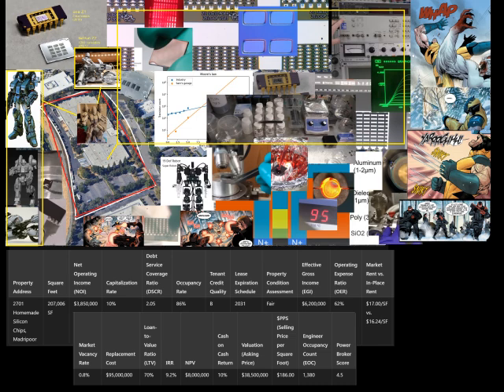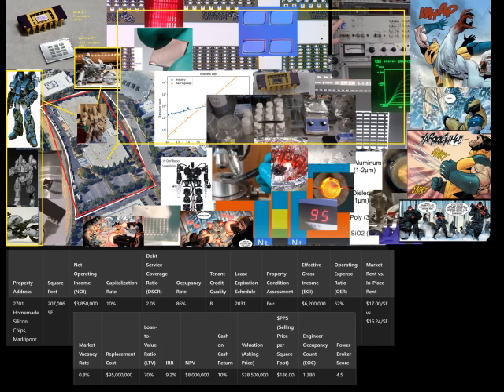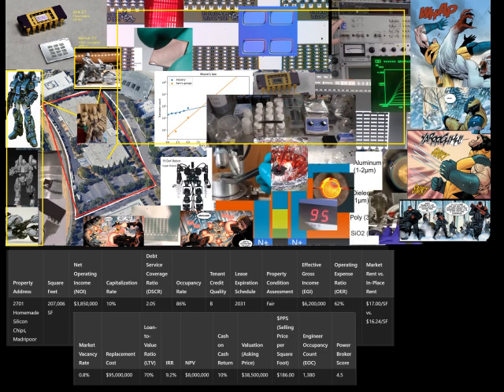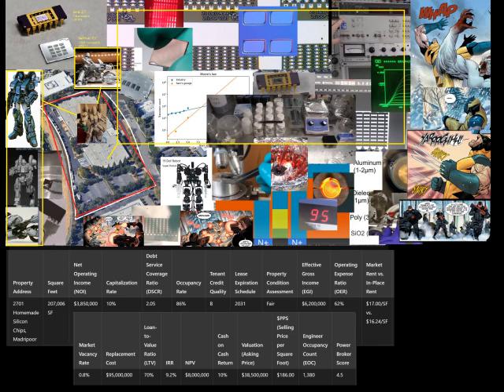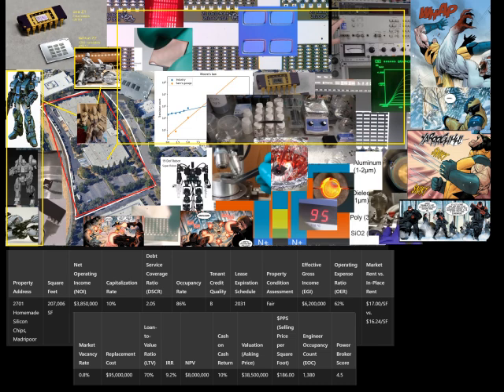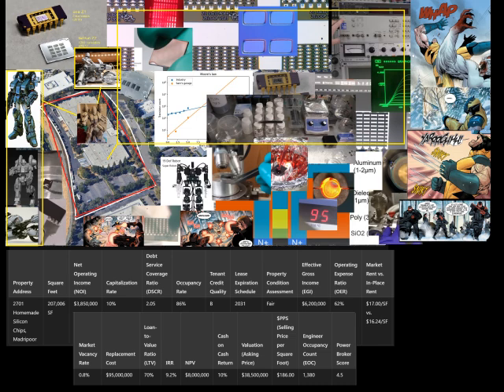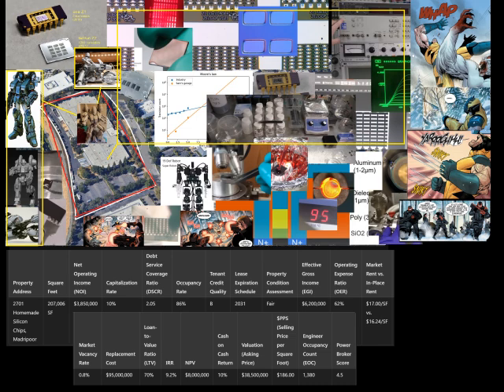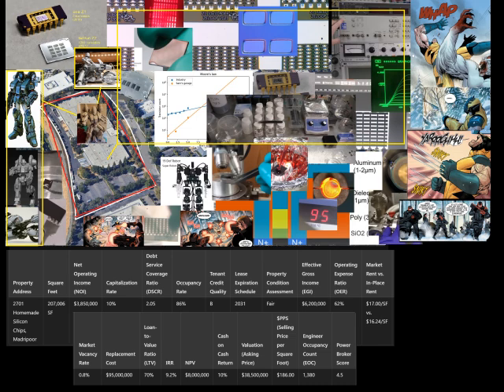This DIY Chip Factory Will Make Your Wallet Cry (And Your Enemies Run for Cover!)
• Property Address: 2701 Homemade Silicon Chips, Madripoor
• Square Feet: 207,006 SF
• Net Operating Income (NOI): $3,850,000
• Capitalization Rate: 10%
• Debt Service Coverage Ratio (DSCR): 2.05
• Occupancy Rate: 86%
• Tenant Credit Quality: B
• Lease Expiration Schedule: 2031
• Property Condition Assessment: Fair
• Effective Gross Income (EGI): $6,200,000
• Valuation (Asking Price): $38,500,000

 The DoomFab 249 DIY Integrated Circuit Lab at 2701 Homemade Silicon Chips, Madripoor
Behold the architectural marvel that is DoomFab 249 , a structure as bold and ambitious as its mission to democratize semiconductor fabrication. Located at 2701 Homemade Silicon Chips, Madripoor , this sprawling 207,006-square-foot facility isn’t just a building—it’s a cathedral of innovation where chaos meets precision, and where Finnish folklore dances with futuristic robotics.

Exterior Design: A Fortress of Innovation
From above, the DoomFab campus sprawls like a mechanical titan awakening from slumber, blending angular precision with sweeping curves reminiscent of both aerodynamic mastery and organic fluidity. The façade gleams with advanced titanium-ceramic hybrid materials inspired by the SpinCoater-X™ itself—lightweight yet indestructible, reflecting sunlight in dazzling bursts while maintaining an air of impenetrable strength. Electric blue and fiery orange accents pulse along the exterior, symbolizing the energy of protoculture coursing through every corner of the operation. Towering arches frame the entrance, engraved with intricate circuitry patterns—a nod to the fusion of cutting-edge robotics and combat-ready design within.

Above the doorway flies the company logo: a roaring silicon chip intertwined with a lightning bolt, holding a wrench instead of a spear. It’s a cheeky reminder that here at DoomFab, legends aren’t born—they’re engineered.

Interior Layout: Where Engineers Become Heroes
Step inside, and you’ll find a workspace designed not just for efficiency but for dreams . Rows of modular pods dominate the factory floor, each resembling a high-tech garage retrofitted with robotic arms and AI-driven tools. These pods are alive with motion, their articulated joints moving with fluid precision as they transform raw materials into sleek integrated circuits.

In one pod, a KUKA RoboForming Arm grips a glowing sheet of silicon mid-process, shaping it into reinforced armor destined for the next-generation mecha. Nearby, another pod houses a fully customizable two-seater mecha armed with mounted energy cannons (track-mode disabled).
Holographic displays hover throughout the space, showcasing real-time progress updates and occasionally flashing motivational messages from Dr. Zorx Nemesis himself: “Good job, mortal! Now go earn some glory!”
Engineers work tirelessly, fueled by gourmet meals paid for with MechaCoinZ™ and dreams of becoming the next great mech designer. Their calm focus reflects confidence in the system’s ability to deliver precise results without constant oversight. Above them, digital twins of the Nova Cyclone rotate holographically, displaying predictive deformation data and force adjustments calculated by neural networks.

Natural light floods the workspace through skylights shaped like turbine blades, casting dynamic shadows that dance across polished concrete floors. Elevated walkways spiral around the central atrium, offering panoramic views of the bustling operation below. Every detail reflects lean principles: no wasted space, no unnecessary clutter. Even the break room boasts ergonomic furniture designed for maximum comfort during brainstorming sessions—or impromptu karaoke performances (because who doesn’t love singing about protoculture?).

Data Center Racks: The Nerve Center
Adjacent to the production bays lies the heart of the facility’s intelligence: rows of data center racks humming quietly as they process real-time analytics and AI-driven optimizations. These racks power the Dragy Performance Monitoring System, enabling seamless integration of wireless communication, telemetry, and performance optimization for every mecha on the floor. Each rack is illuminated by soft LED lights, emphasizing their intricate movements as they manage complex tasks such as:

Inductance and Decoupling Capacitors: Ensuring stable power delivery to sensitive components.
Analog and Digital Supply Filtering: Minimizing noise interference for precise signal processing.
USB Circuitry and Debug Headers: Facilitating rapid prototyping and troubleshooting.
Power Supply Layout: Optimized for minimal energy loss and maximum efficiency.
The data centers also house servers dedicated to tracking market trends, tenant credit quality, and financial metrics such as NOI ($3,850,000) and EGI ($6,200,000). Real-time dashboards display key KPIs, ensuring transparency and accountability in operations.

Outside: Functionality Meets Flair
Outside, the property exudes functionality without sacrificing charm. A sprawling testing..